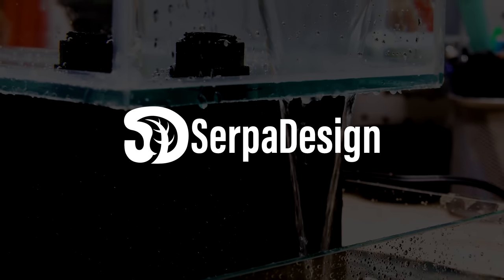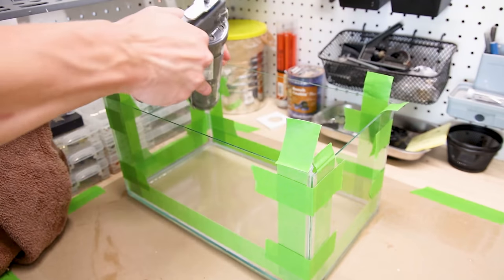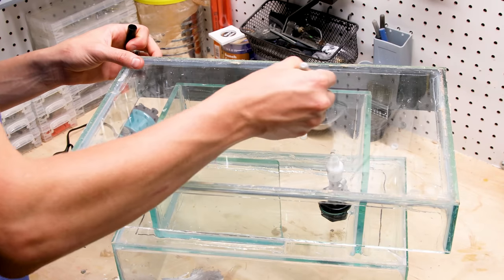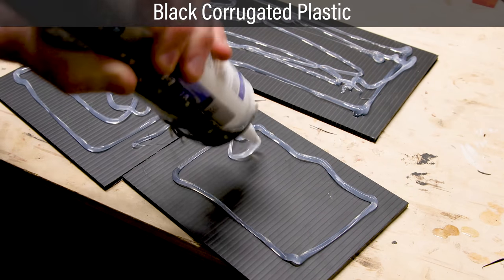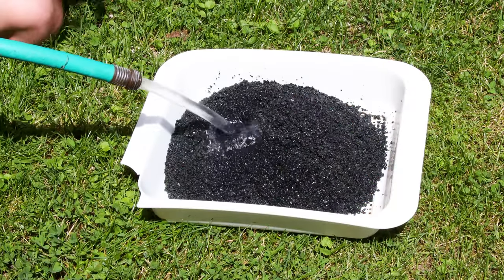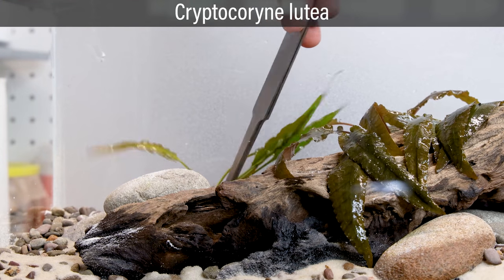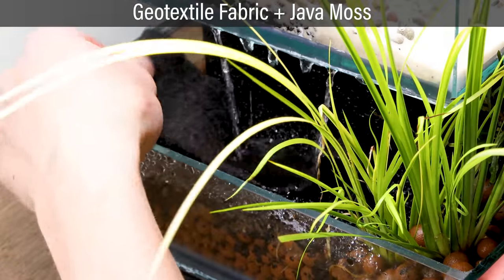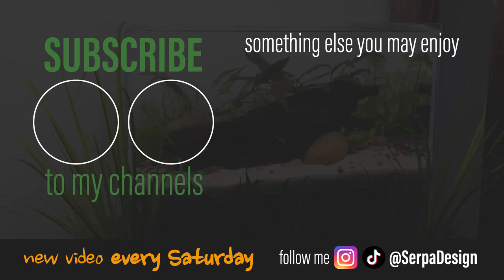Upflow Overflow (Infinity) Bog Filtered Shrimp Aquascape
I developed this idea a few weeks back. I was thinking to myself, what would it be like to have an aquarium that resembles something like an infinity pool? As I pondered on the idea, I came up with a system that features an upflow bog filter system.

I honestly think it's a really fun idea and possibly something I'll fine-tune in the future. What do you think? Should I do it again? Also, what do you think about the project? Let me know down in the comments!